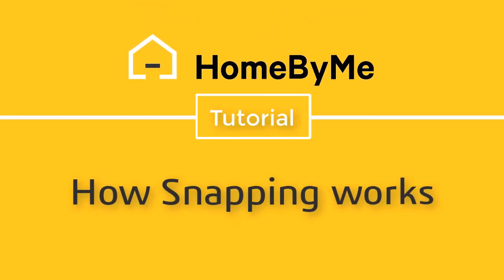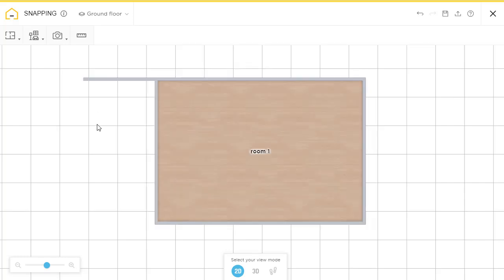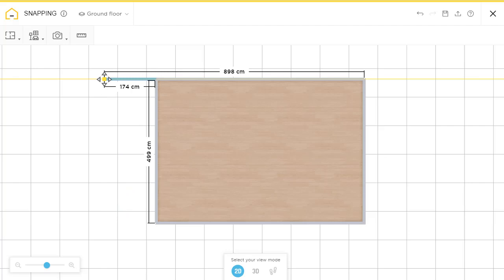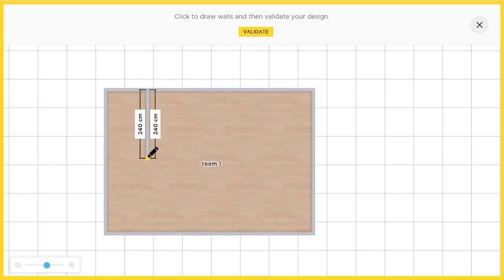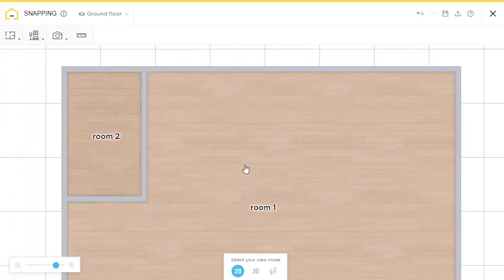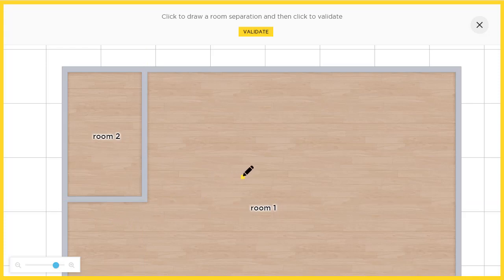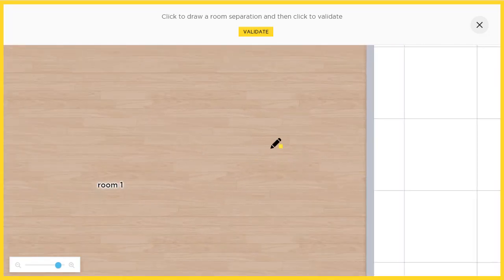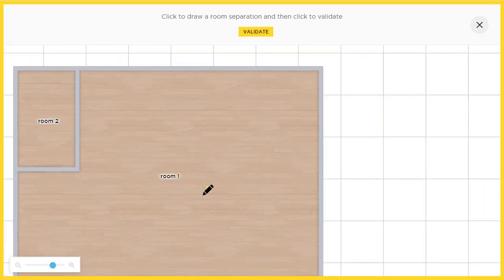How Snapping Works? - HomeByMe Tutorial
A quick video showing how snapping works in HomeByMe. Snapping is a powerful tool to align walls and decoration. Snapping works with every objects on the room. You can zoom in or zoom out to be more precise. Now it's your turn!

Do you want to make your own interior design project, easily and for free?